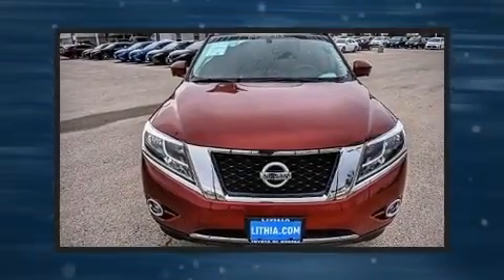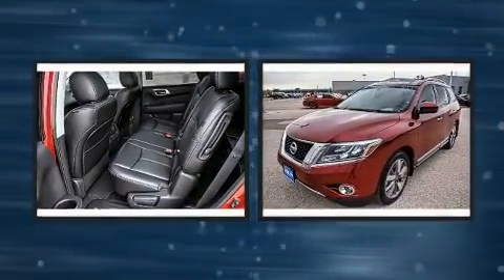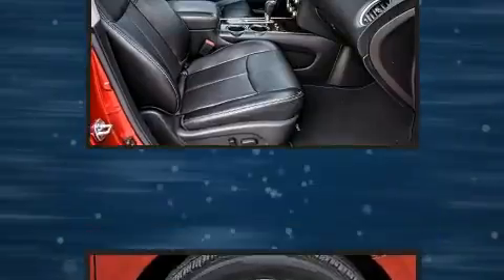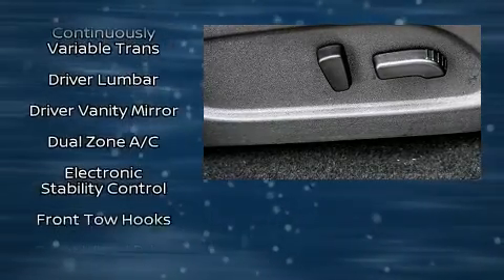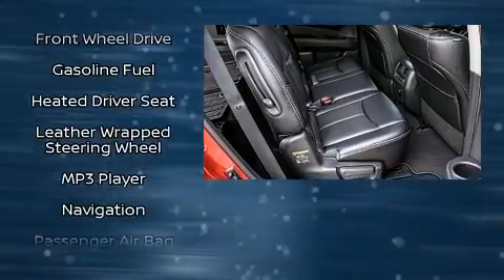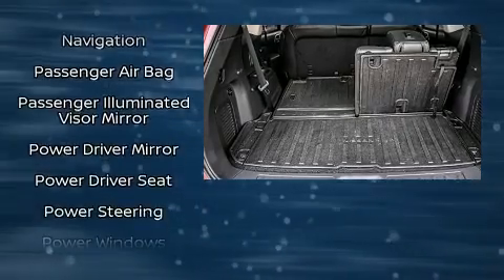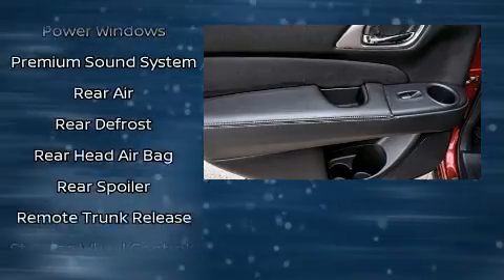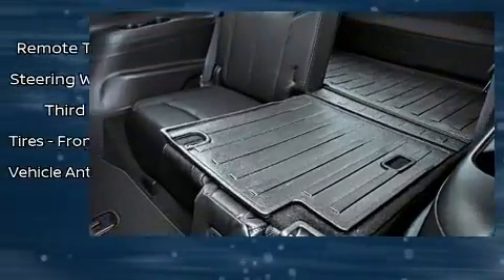2015 Nissan Pathfinder 2WD 4dr Platinum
5050 John Ben Shepperd Parkway

The 2015 Nissan Pathfinder. It features a front-wheel-drive platform, an automatic transmission, and a 3.5 liter 6 cylinder engine. Nissan infused the interior with top shelf amenities, such as: 1-touch window functionality, speed sensitive wipers, power front seats, blind spot sensor, an overhead console, a roof rack, and seat memory. Features such as automatic climate control and leather upholstery prove that economical transportation does not need to be sparsely equipped. Rear passengers enjoy the seat heating functionality, keeping them warm during the winter months. Passengers in the third row enjoy seat back reclining functionality, providing an extra level of comfort and convenience. Nissan also prioritized safety and security by including: dual front impact airbags with occupant sensing airbag, front side impact airbags, traction control, brake assist, a panic alarm, and 4 wheel disc brakes with ABS. With electronic stability control supplementing mechanical systems, you'll maintain precise command of the roadway. A Carfax history report provides you peace of mind by detailing information related to past owners and service records. We pride ourselves in the quality that we offer on all of our vehicles. Stop by our dealership or give us a call for more information.